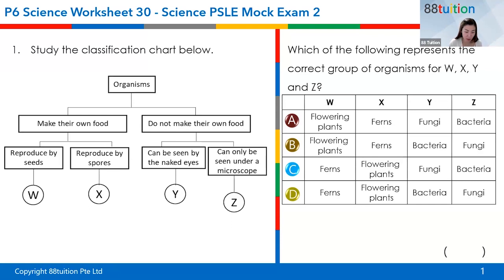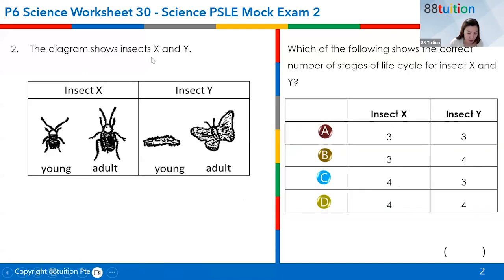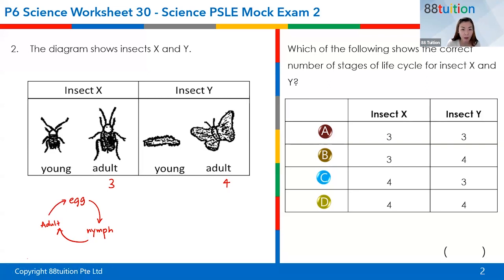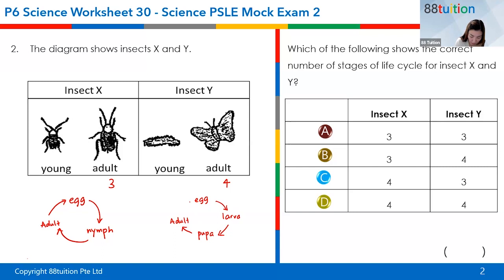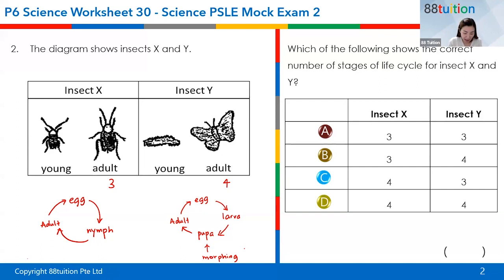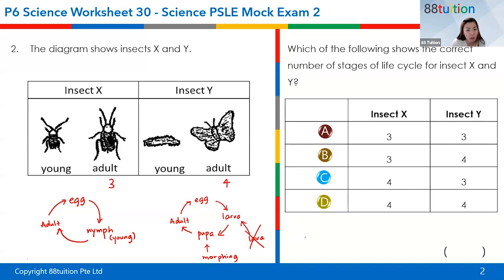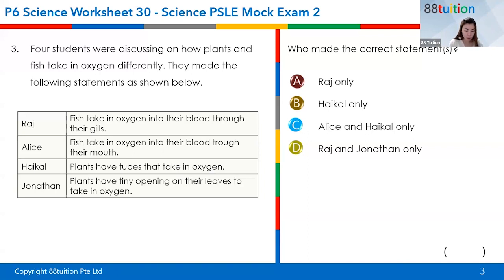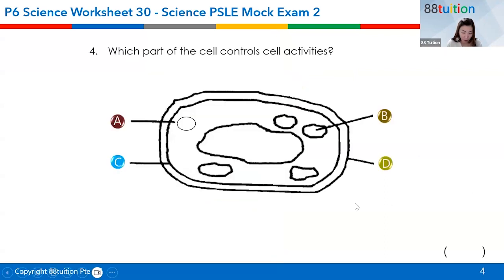P6 - Group G - Science - Tutorial 30